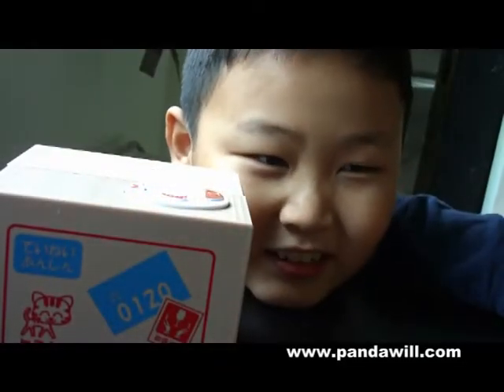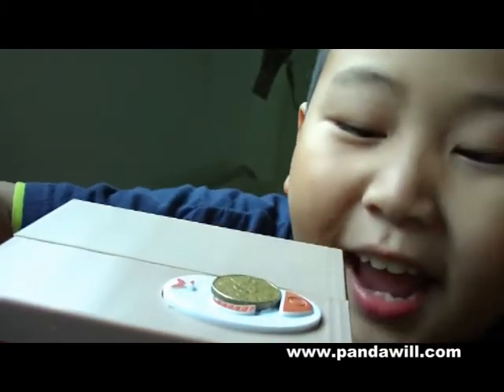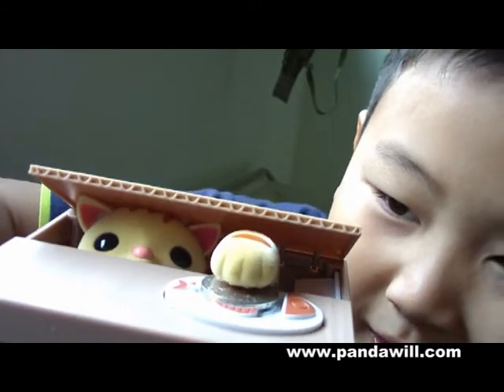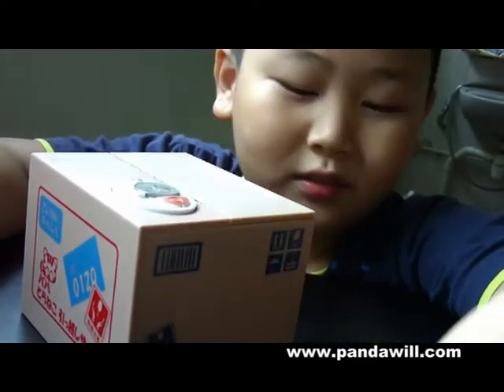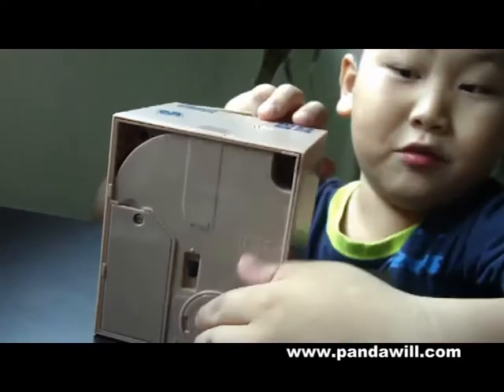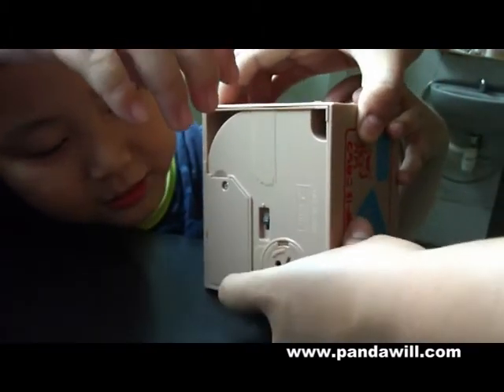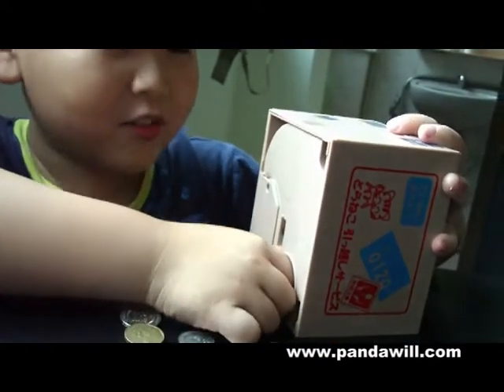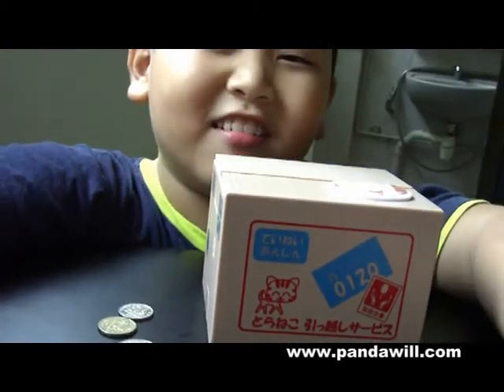Cute Cat Kitten Chatora Coin Bank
automatically Coin Bank,a cat will come out of cardboard box and grab your coins from the fish dish,interesting